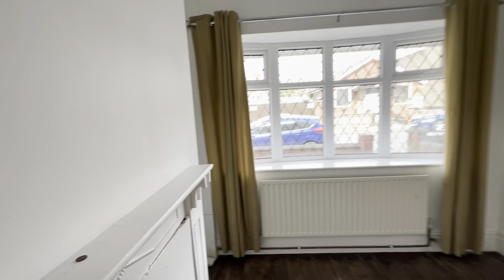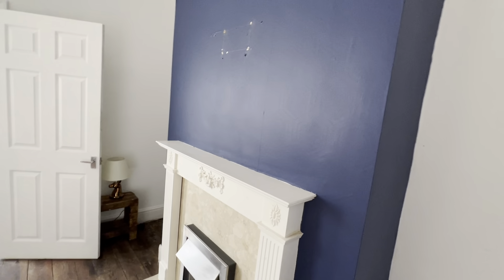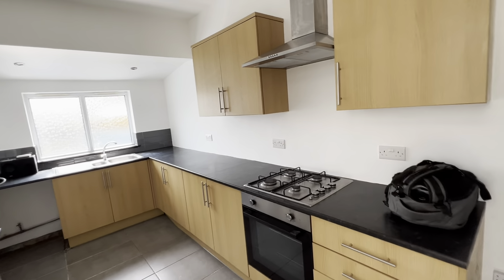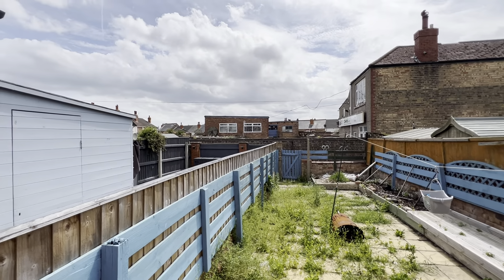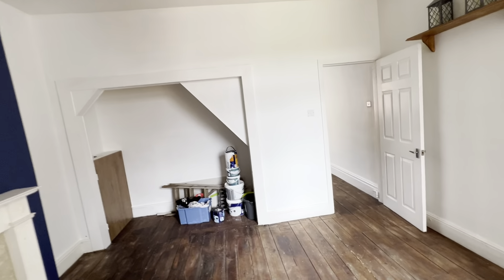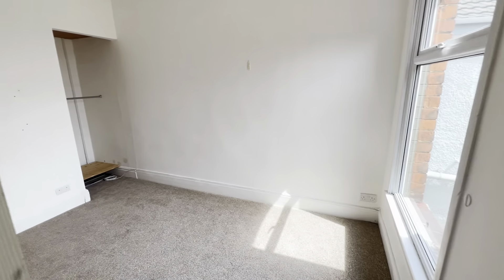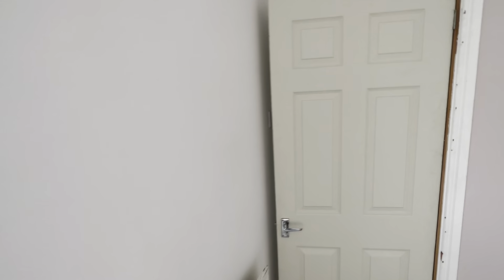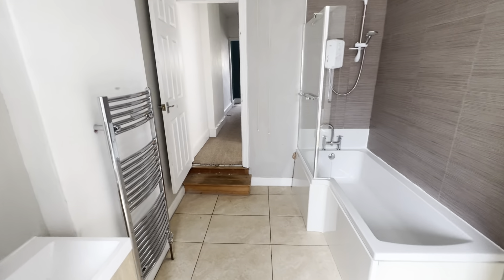77 Coronation Road, Cleethorpes - Roost Estate Agents guided video viewing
A quick walk around this two bedroom seaside terrace house marketed at £125,000.